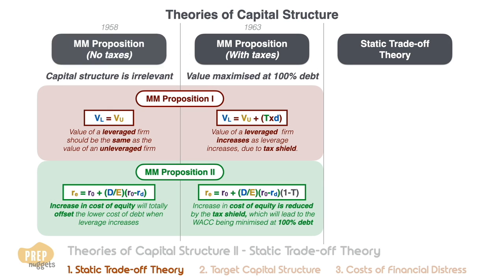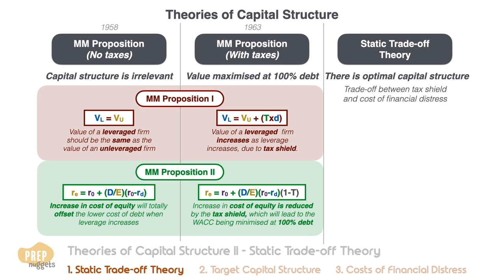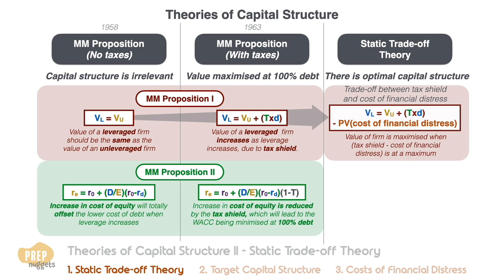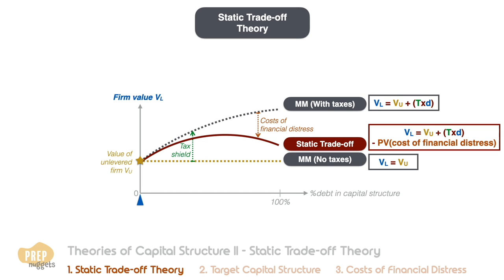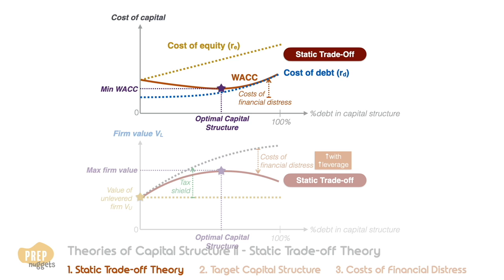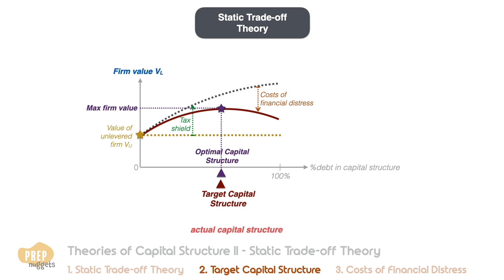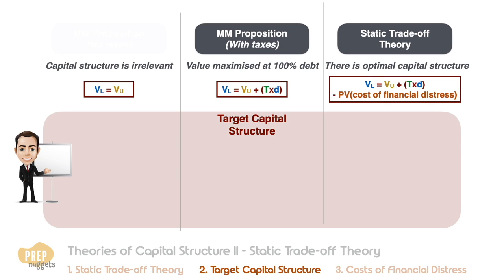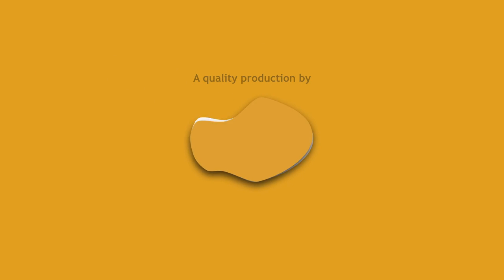CFA® Level I Corporate Finance - Static trade off theory of capital structure